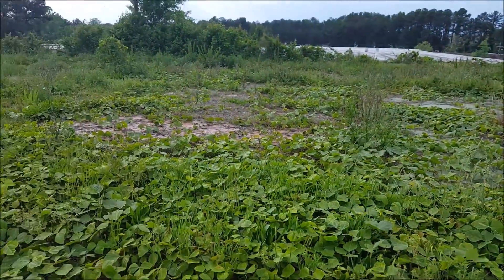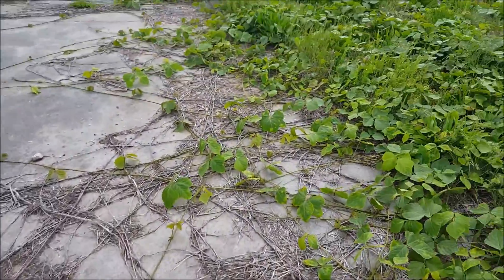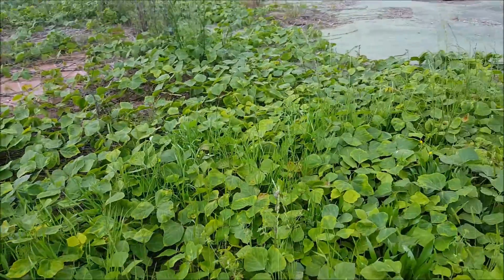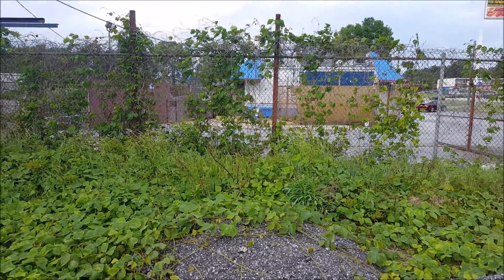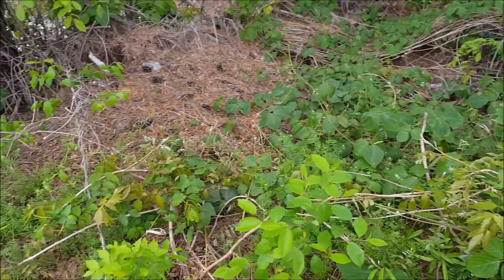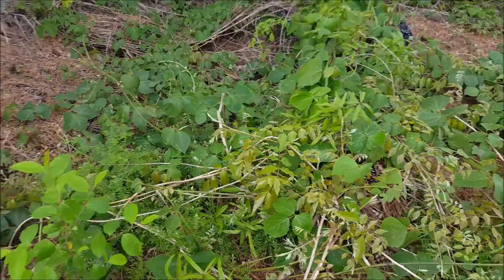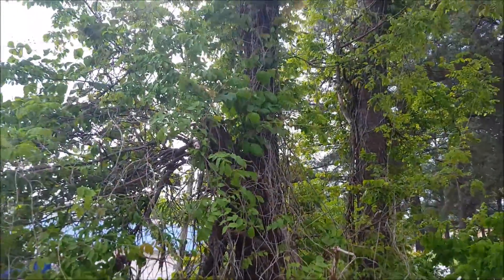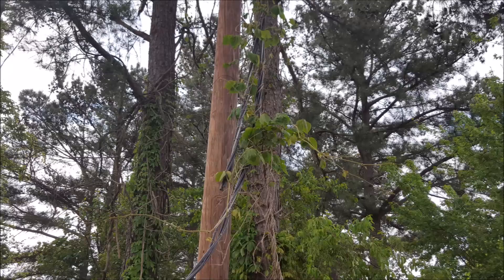Earth Day 2016: Kudzu, an invasive species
For Earth Day 2016, it is fitting to discuss invasive species, as they are part of environmental issues as well. In particular, the kudzu plant will be discussed.